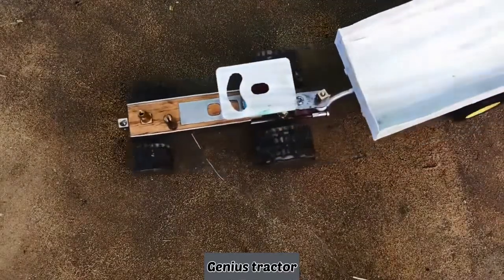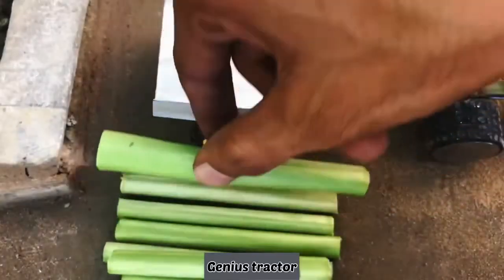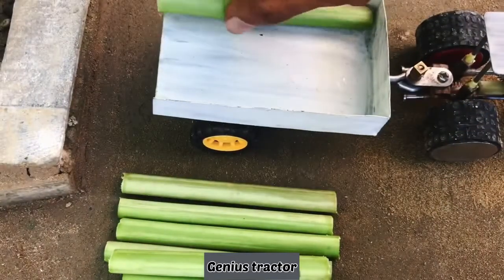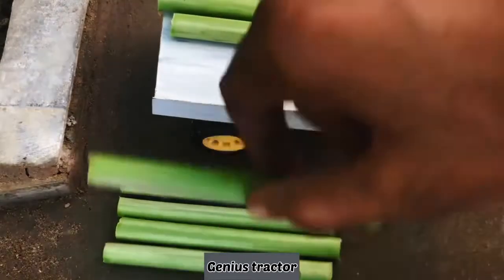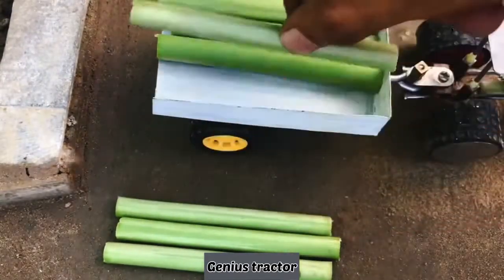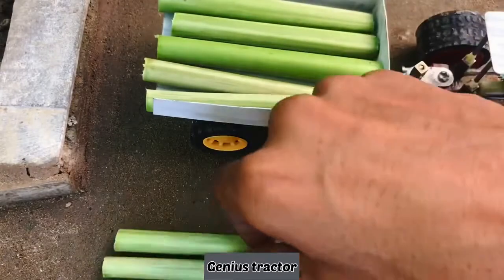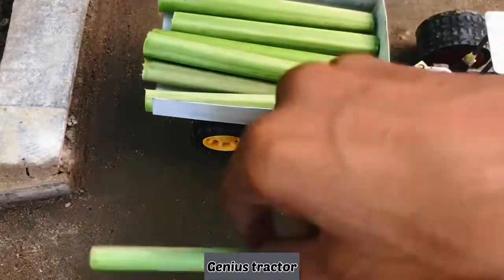Diy how to make cow shed mini tractor stuk in mud || science-project genius tractor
How to make Hand Water pump tractor with washing | diy tractor science project | @Keep Villa

Creator villa
Top mini gear

diy tractor supply water pump science project water pump Idiy tractor| mini house | @Keep Villa

mini_swimming pool
diy mini tractor disc harrow machine | disc plough | mountain disc harrow | Mr Creative |keepvilla

 tractor water pump
 tractor
mini tractor

related keywords..

mini tractor
 mini tractor video
mini tractor trolley tractor
Mini water pump
Science project ideas
water pump ideas water pump
Mini water pump ideas
mimi water pump science project
diy tractor supply water pump science project water pump |diy tractor| @KeepVilla |

diy tractor science project
how to make mini water pump
Water pump science project
mr Minitopics
santroyce
diesel engine pump
diesel engine water pump
mini water pump science project